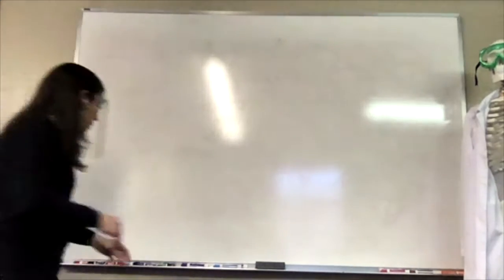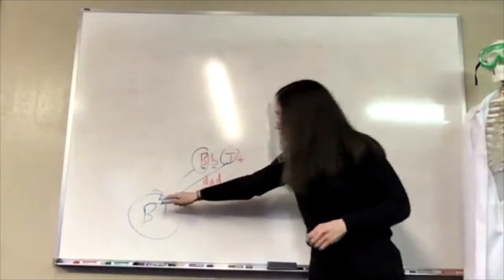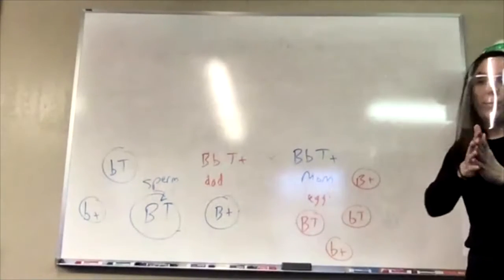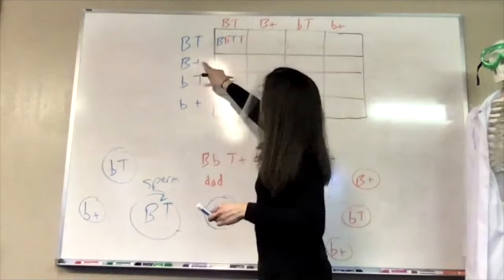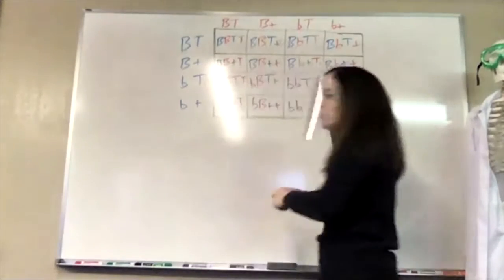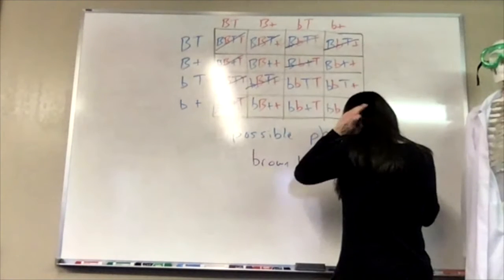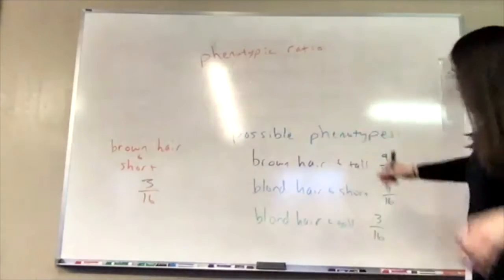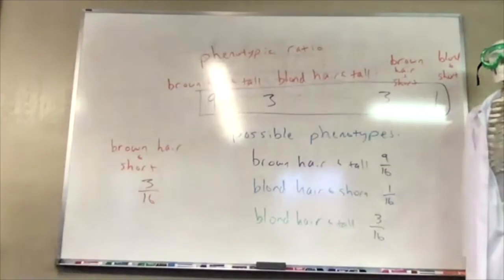Biology 6.5 (November 30th)